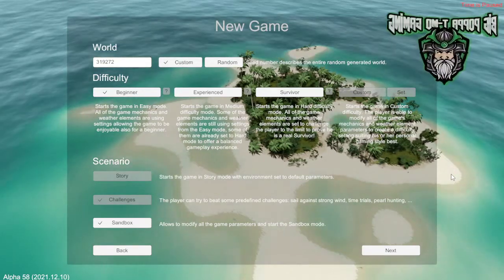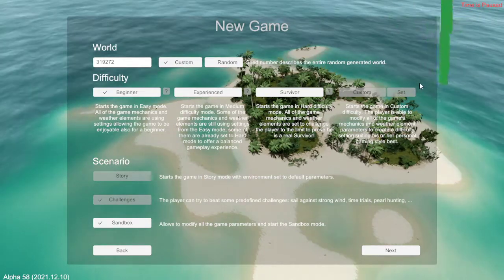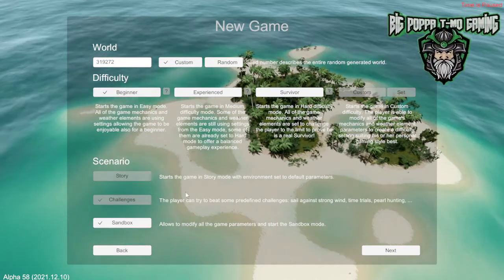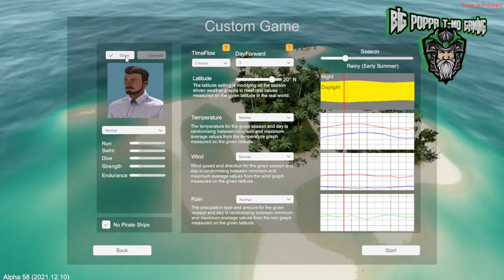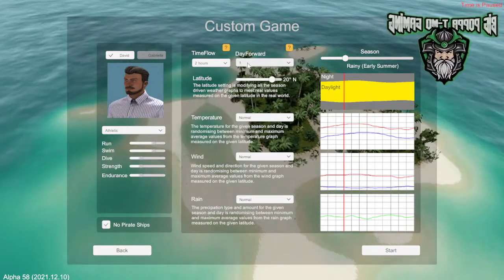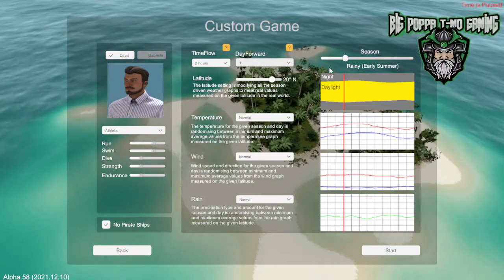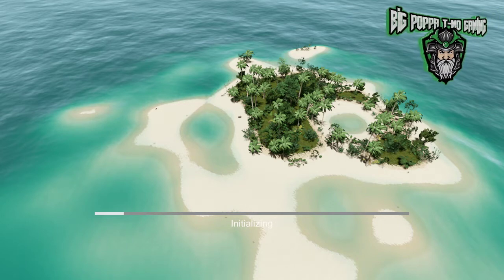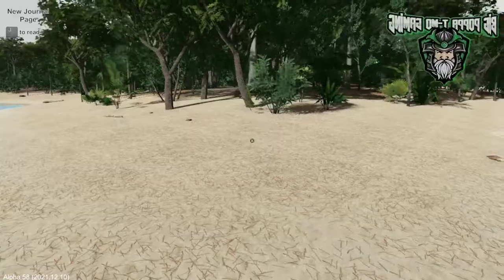Escape the Pacific - Season 2 - Episode 1 - Starting From Scratch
Join me as I try and survive on several deserted islands in the age of Pirates. We have to find supplies, build shelter, and struggle to find enough food and water.  Everything is trying to do me in as I struggle to find the means to make it thru another day!